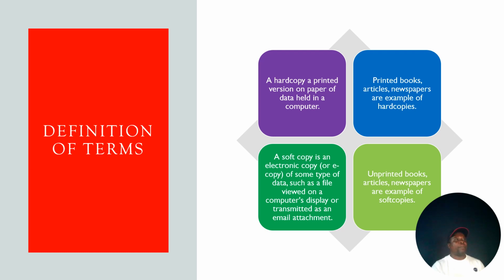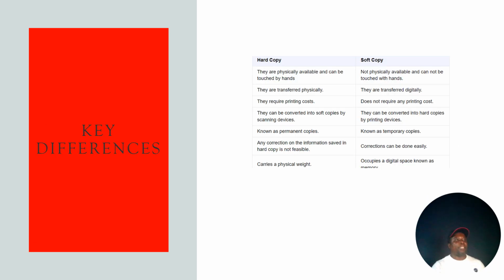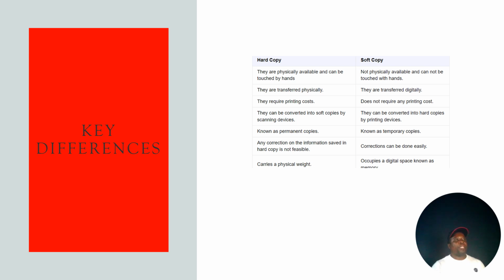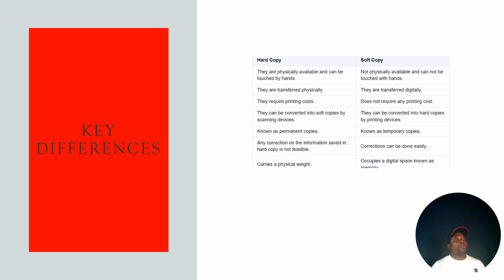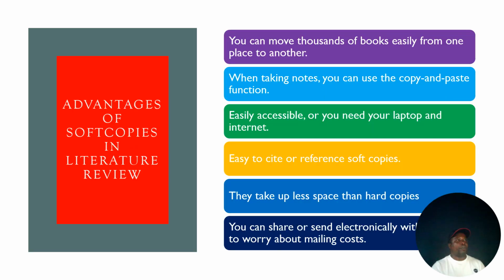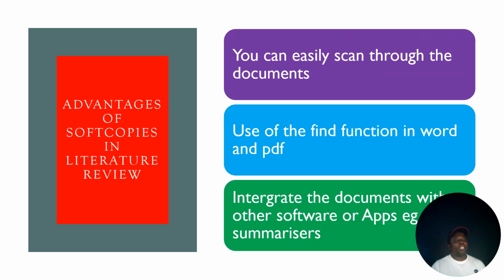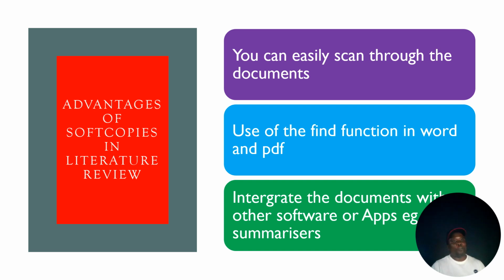Burn the hardcopies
Advantages of softcopies in literature review. You can move thousands of books easily from one place to another. You can easily scan through the documents. Use of the find function in word and pdf. Intergrate the documents with other software or Apps eg summarisers